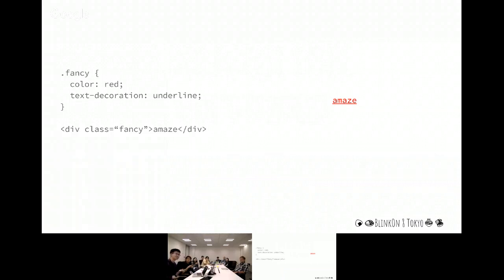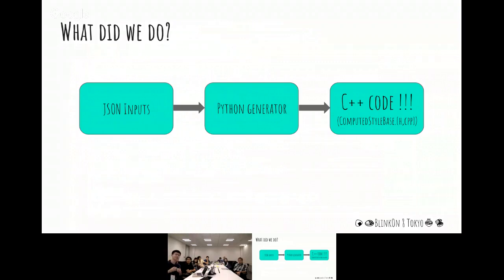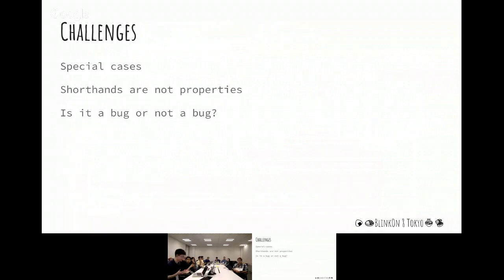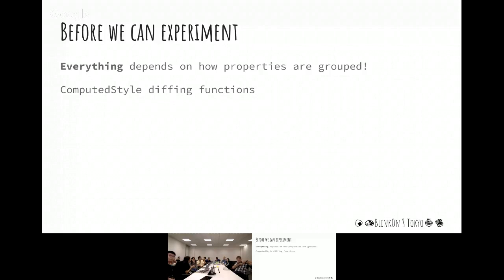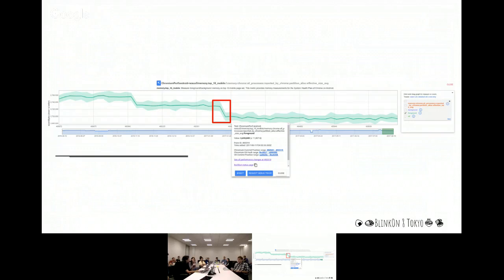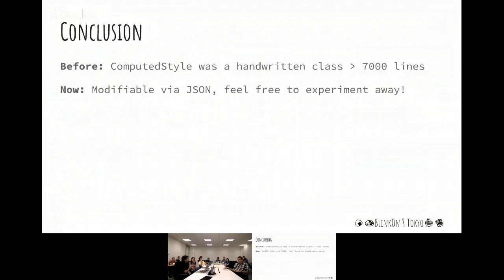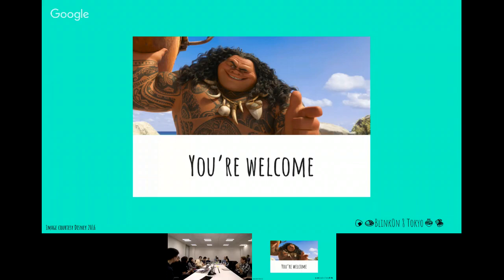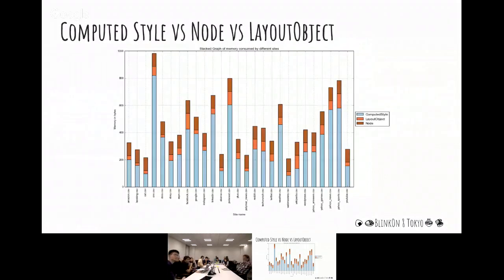BlinkOn 8: Computed Style (What's the Haps?)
Darren Shen & Naina Raisinghani